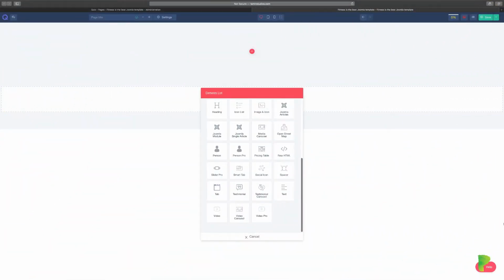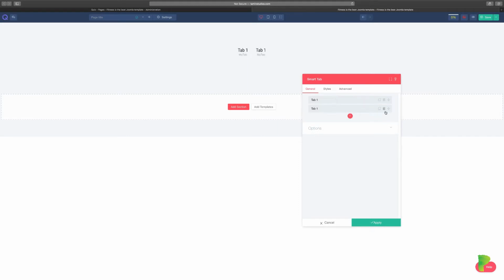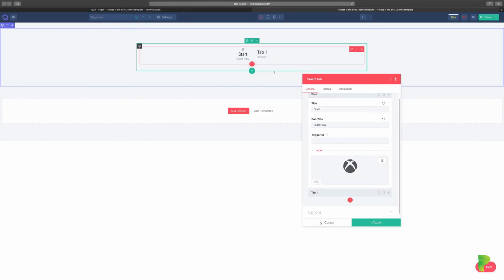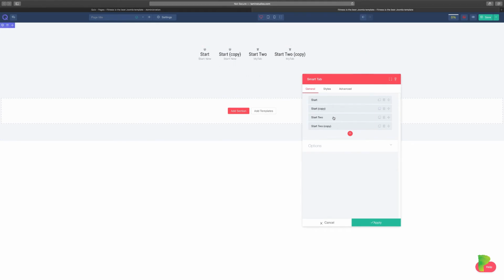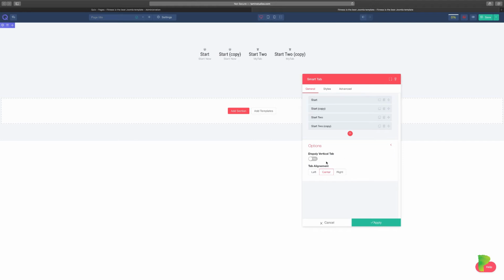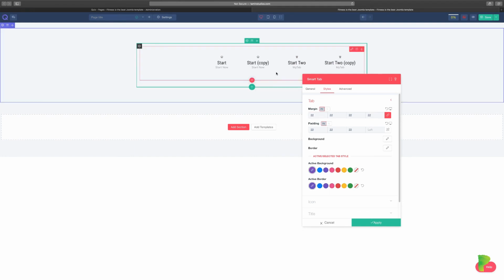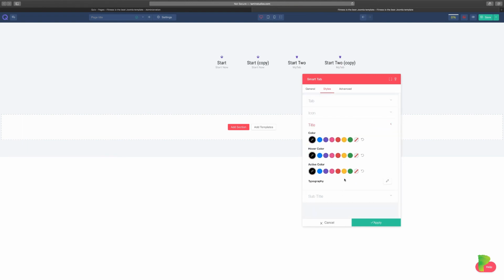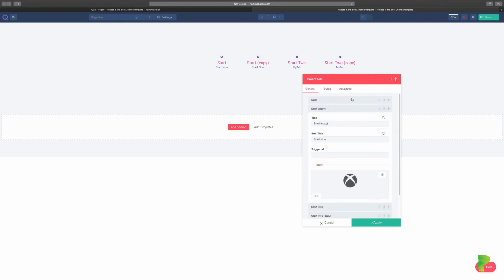62. Quix Joomla Page Builder - Smart Tab Element